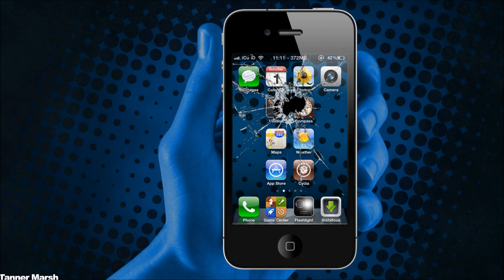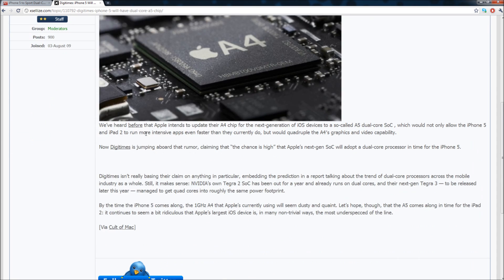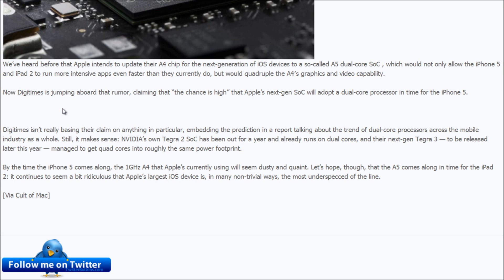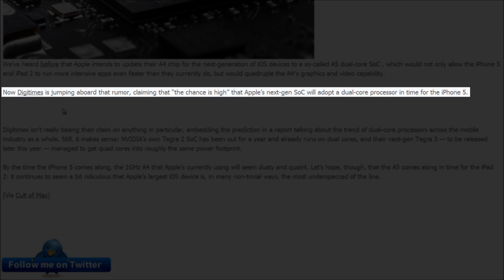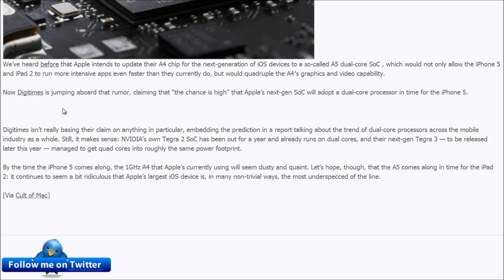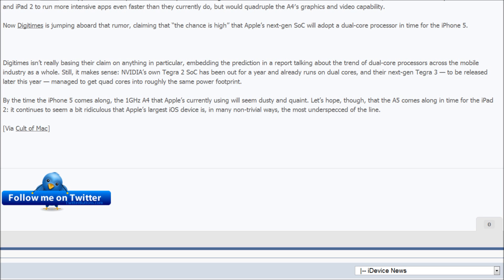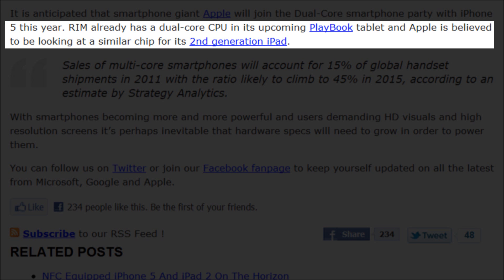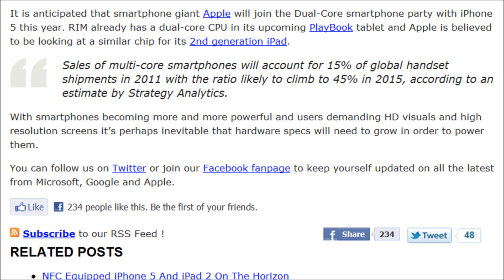iPhone 5 And iPad 2 Will Get Dual-Core Processors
Yeah thats RIGHT, Dual-Core Processors!